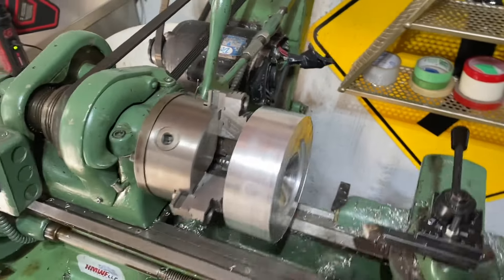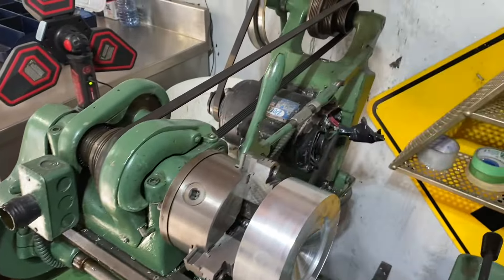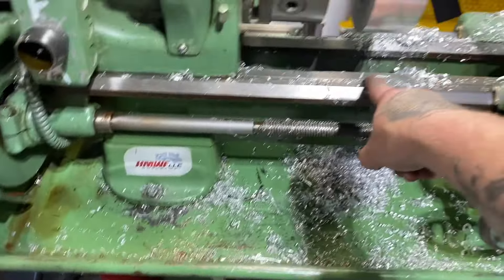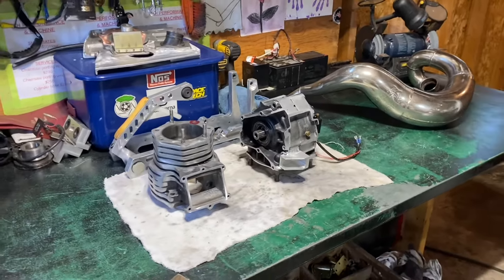Update on the CR500 HOT SAW! Almost complete! 👌💯